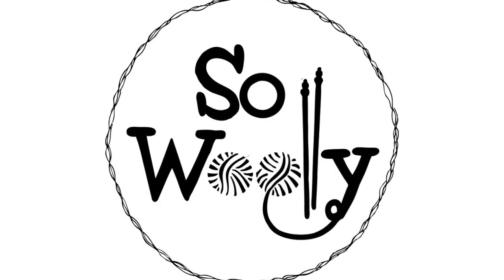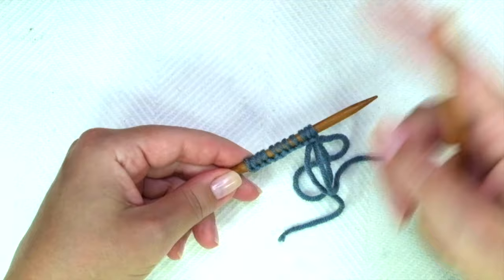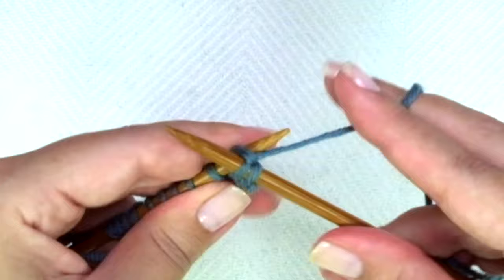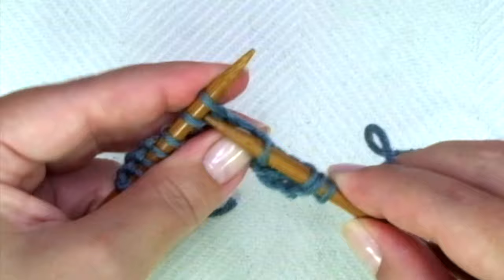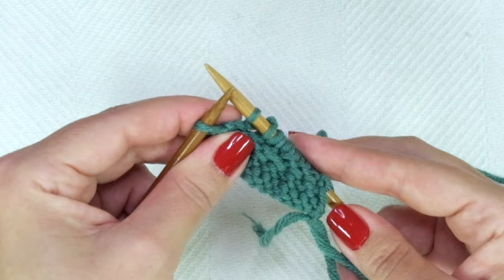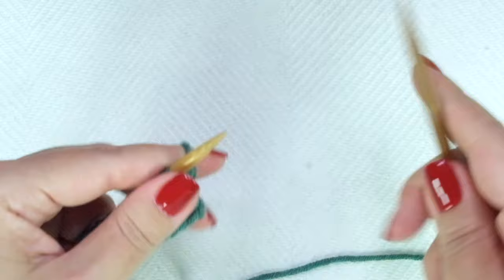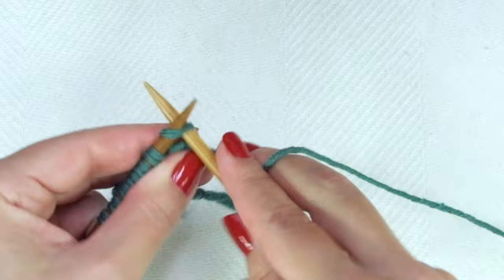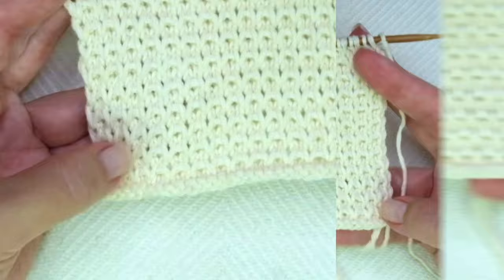Basket stitch knitting pattern (Revised Tutorial 100% correct-English & Continental) - So Woolly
A four-row repeat pattern, chunky, unisex, and pretty easy to knit and to memorize (ideal for beginners). This version of the Basket stitch is great for knitting warm and cozy clothes and accessories. So, give it a try! If you just know how to knit and how to purl, this one is for you!